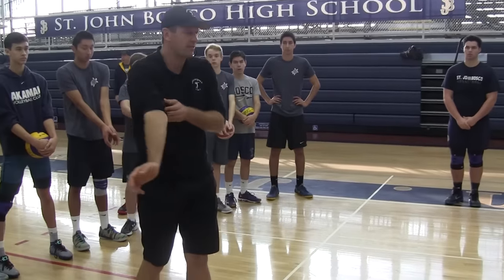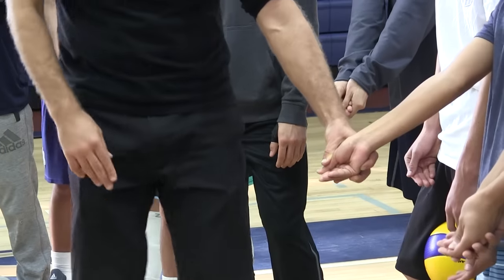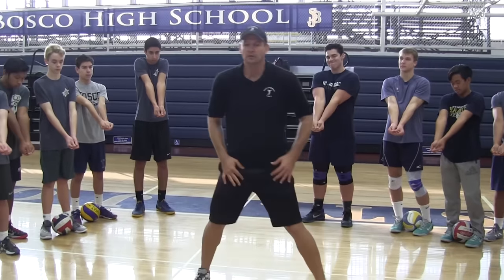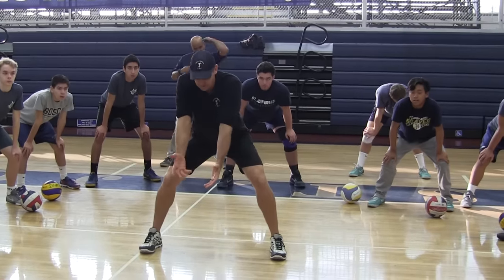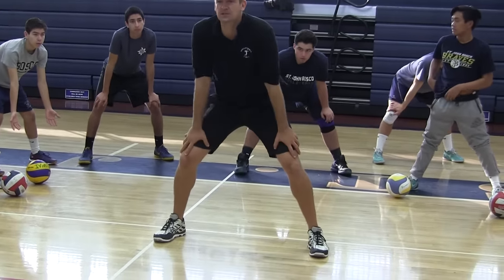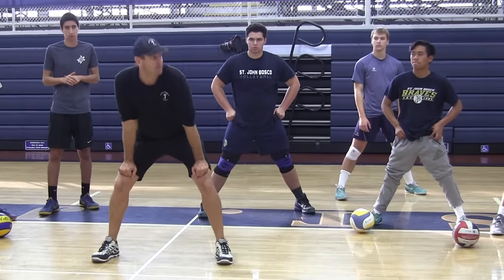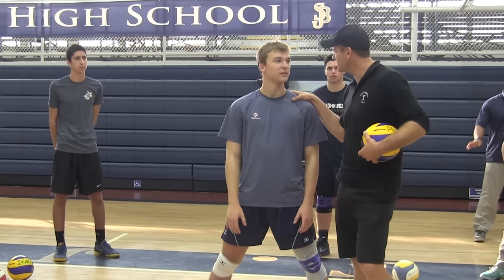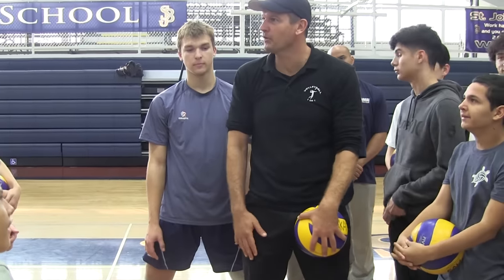How To Pass a Volleyball and Serve Receive Coaching With Andor Gyulai - Volleyball1on1.com Owner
This video features 25-30 verbal cues and ideas when teaching volleyball passing. Normally I would teach this over several sessions and include drills but due to the limited time in this session I put allot of it together.

This video is great for coaches and players who want to learn how to pass a volleyball or get better and serve receive or coaching serve receive.

The information shared in this video is taught at all volleyball1on1 camps in a more systematic way over several hours.

If you like it, please share with others.